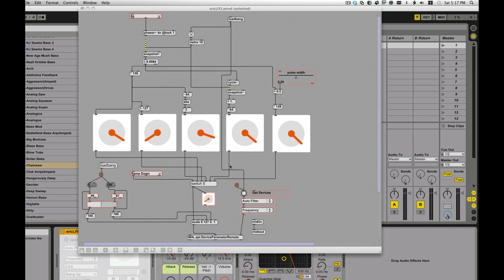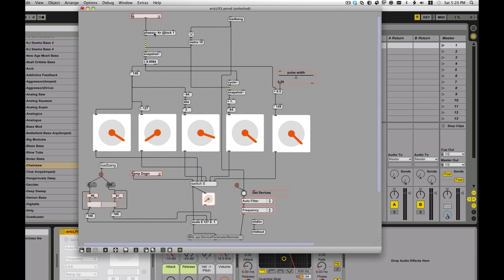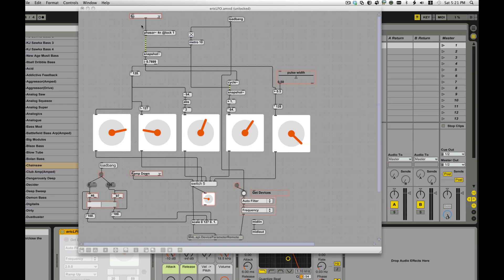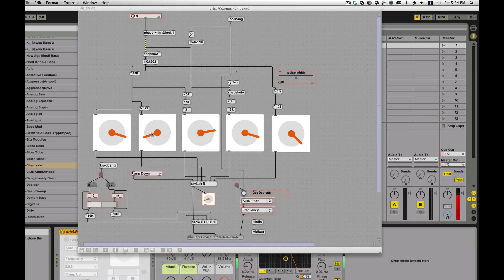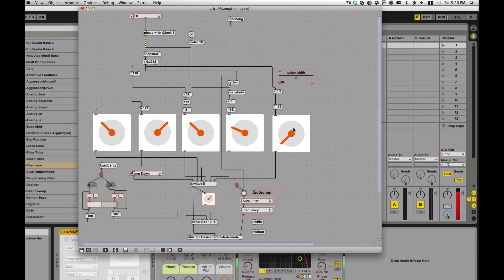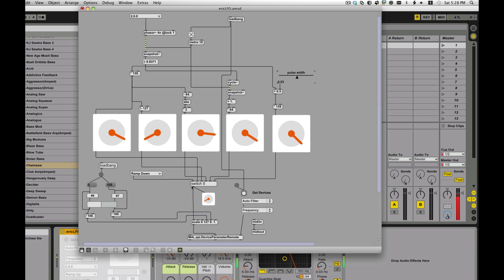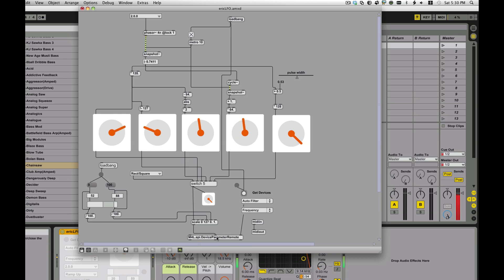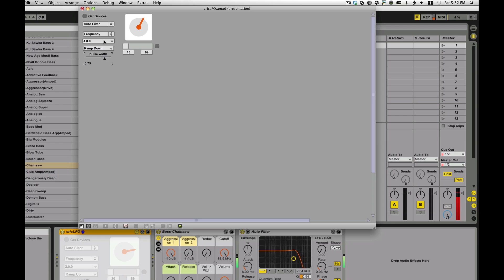M4L: modulate any device parameter, dubstep style : Ableton & Max for Live tutorial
Watch this in full screen in HD to really follow what's happening!

Use this quick max for live device to modulate any device parameter dubstep and dnb style! Add as many LFOs (low frequency oscillators) to Operator, or any other device as you like!